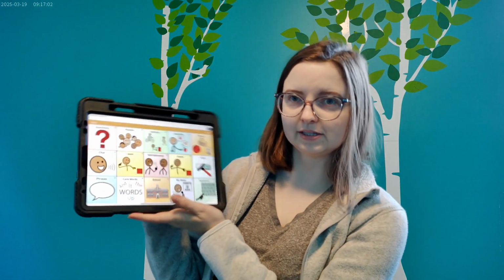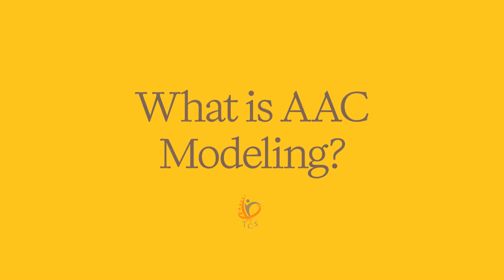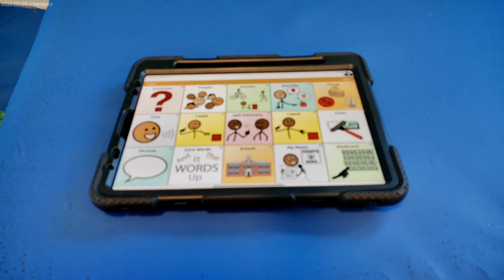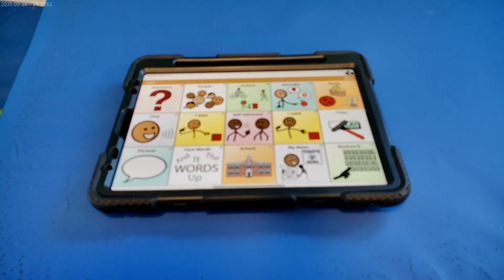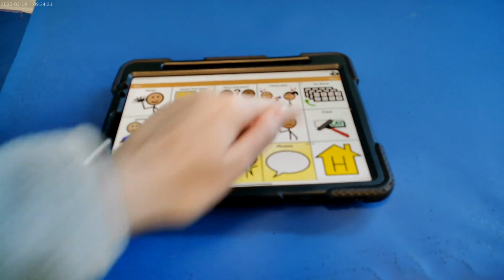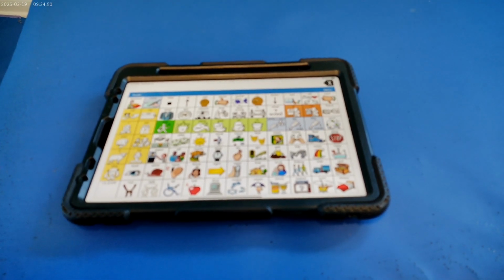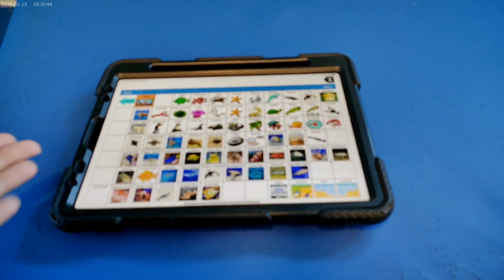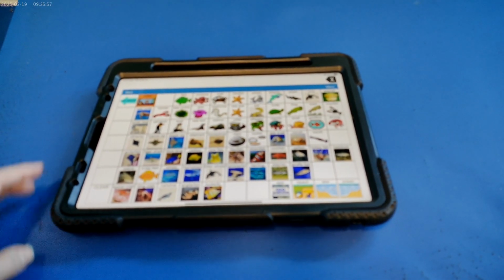How to Model AAC For Your Child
Thank you to The Partnership for Better Health for providing the funding for this video.

How to Model AAC For Your Child: Tips for Parents and Caregivers

In this video, we break down what AAC modeling is and how parents and caregivers can support their child’s communication development at home. Modeling helps show them how to use AAC in everyday situations.

What you'll learn:

What AAC modeling is and why it's important

Easy ways to model AAC during daily routines

How to encourage communication without pressure

Personalizing your child's AAC device

💡 Remember: You don’t need to be perfect! Just keep modeling and communicating with your child.